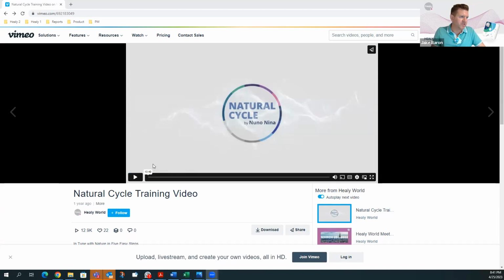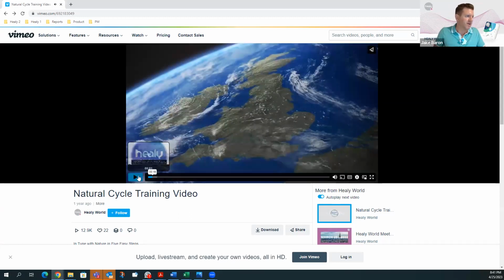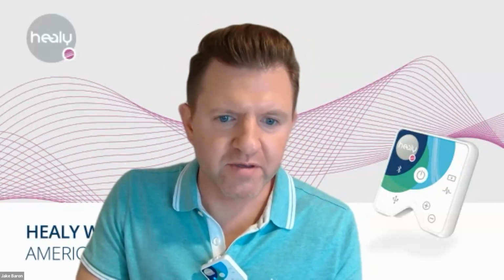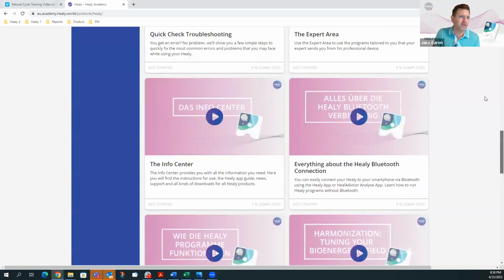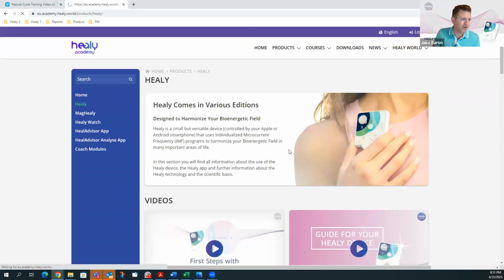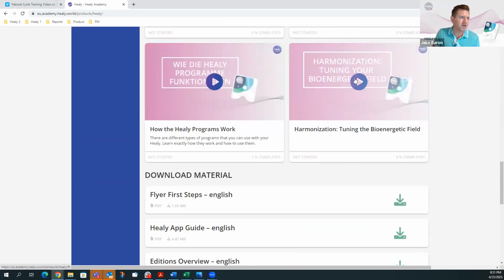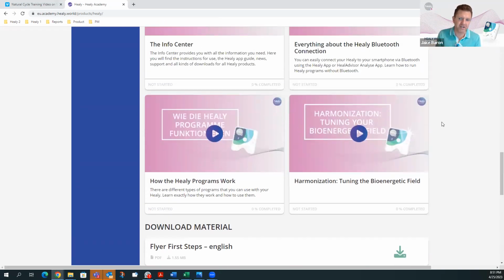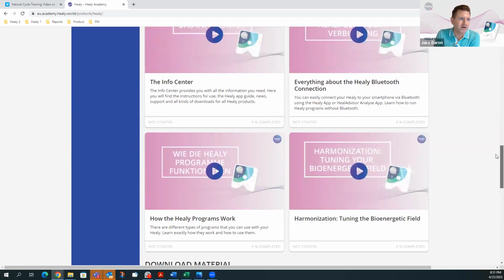Healy Tech Tip Tuesday - April 25, 2023 | Q&A: Coil, Natural Cycle, Polarity, Bluetooth, & Academy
During our open chat-based Q&A meeting on April 25, 2023, we covered the topics below. Please join us live every Tuesday at 8pm EST / 5pm PST on Zoom (join and ask us your Healy questions in the chat!

0:00 Introduction
1:35 Can you charge objects like patches with frequencies, and if so, can it be done with the Coil?
4:00 Overview of the recommended distance range of the Coil or MagHealy
5:38 Will the Healy work in a pocket or a purse?
8:35 Why did the IMF labels that indicate if a program can be used with the Coil on the top right corner of the programs in the Healy 2 app disappear?
10:30 Is there a password required to join the What’s Up Wednesday meetings on Zoom?
11:36 Can you charge the Healy while using the Analyse app?
13:40 What do you get extra from using the Healy Watch with the Watch Connector subscription vs without?
15:33 With the Healy 2 app, I noticed that the Healy device will go off when you walk away, but are the frequencies still being transmitted?
189:02 What do you do if the Analyse app recommends Deep Cycle but you don’t have the Deep Cycle programs in your Healy 2 app?
21:18 Why do the program names sometimes differ between the Analyse app and Healy 2 app?
22:24 Will the Healy Coil work if it’s in your purse?
22:33 The new Healy Academy doesn’t recognize that I’ve been through the whole old Academy, with the certificates to prove it. How different are the old and new versions of Healy Academy?
24:33 What’s the difference between running a program with the wristband electrodes versus running the same program with the Coil?
31:00 If when I’m running a program in the Healy pink app it sometimes disconnects and the program goes back to the start, does that mean my Healy is damaged and needs to be replaced?
35:30 Do you need to take a new photo every time you use the Analyse app?
39:30 How does the Natural Cycle module work?
42:51 When running a program in the Healy 2 app, can you adjust the intensity using the + and – indicators on the face of the Healy device?
45:56 Are there currently any Healy programs where the polarity is specified?
47:00 How is the Bluetooth range of the Healy device determined?
49:30 Are there any courses, videos, or books you recommend that explain the basics and beyond of how frequencies, magnetics, electromagnetic, quantum physics, earth and body harmonics, information fields, etc. work?
55:03 When is the next Healy for Beginners for Beyond and how do I go back and view recordings of prior episodes?
58:51 When will the new Analyse 2 app be available for everyone?